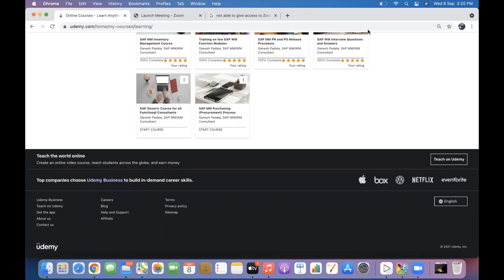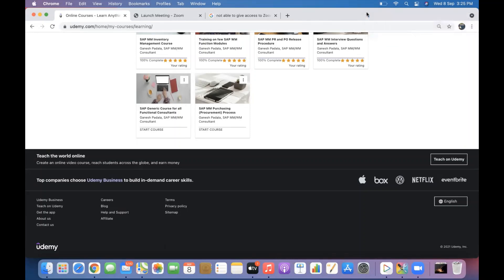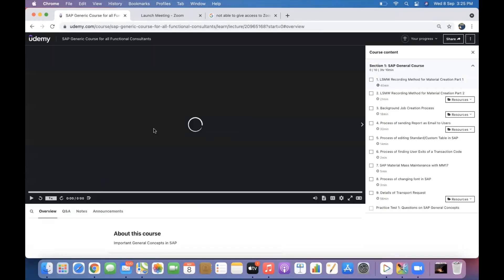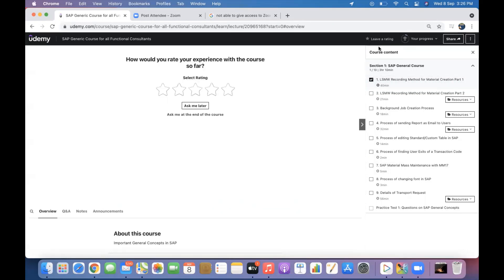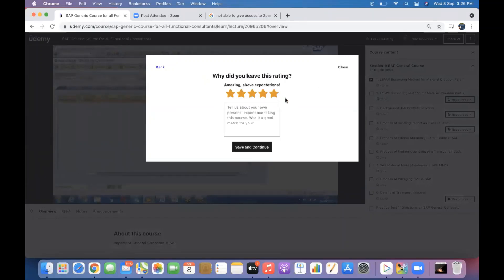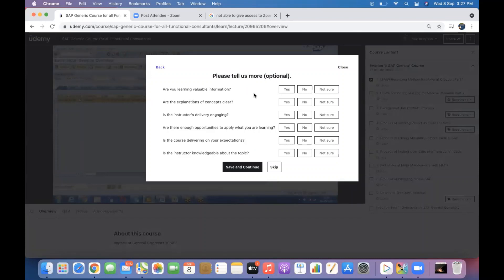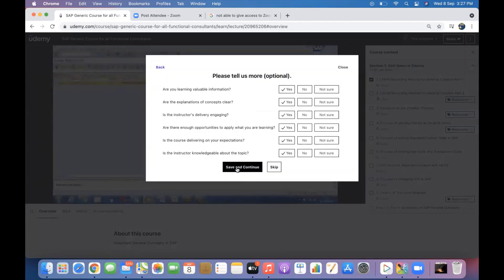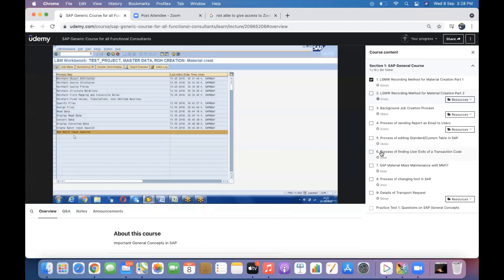How to give the Rating to the Courses on Udemy || Udemy Reviews || Udemy Business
►SAP MM Interview Doubts Session on Intra Company STO Process ►SAP MM Mock Interview 8 by Ganesh Padala